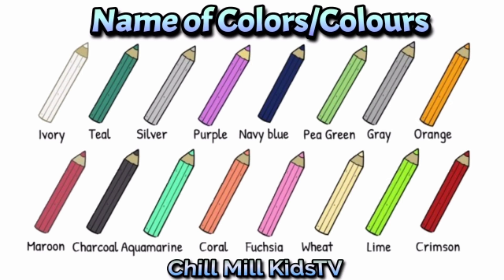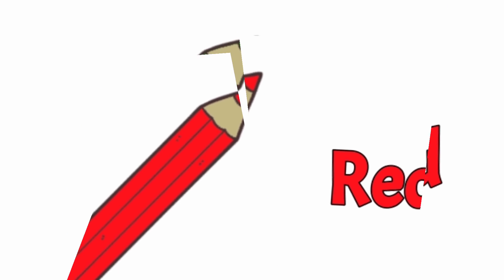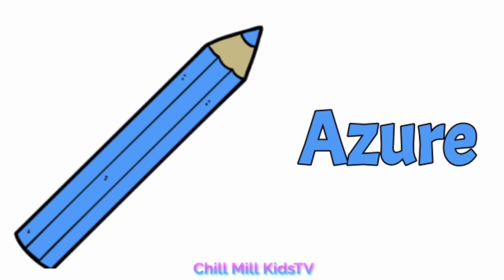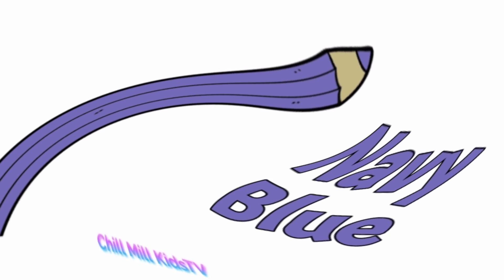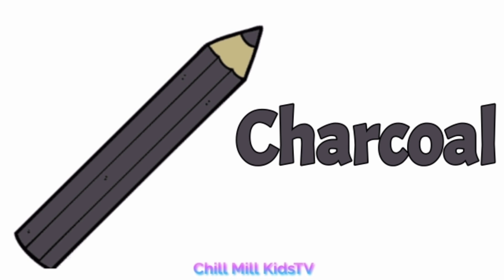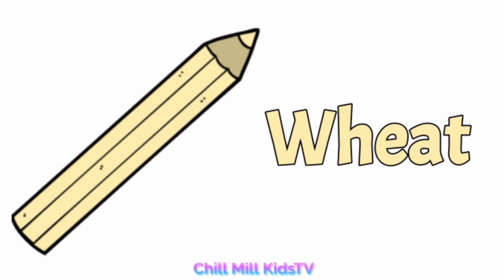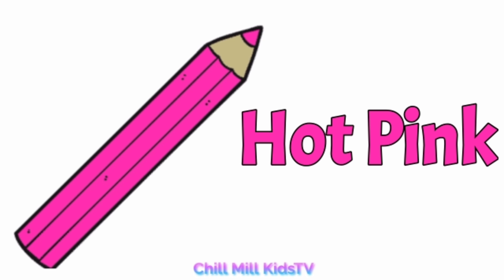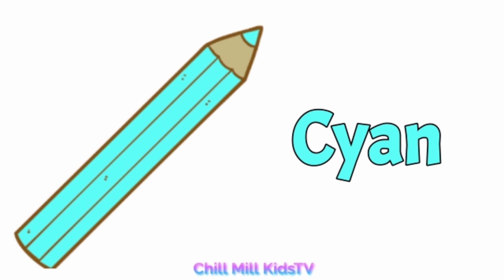Name of Colors/Colours | Name Of Colors with pencil | Some colors name | Spelling | Vocabulary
List of Colors/ Colours
White
Yellow
Blue
Red
Green
Black
Brown
Azure
Ivory
Teal
Silver
Purple
Navy blue
Pea green
Gray
Orange
Maroon
Charcoal
Aquamarine
Coral
Fuchsia
Wheat
Lime
Crimson
Khaki
Hot pink
Magenta
Olden
Plum
Olive
Cyan